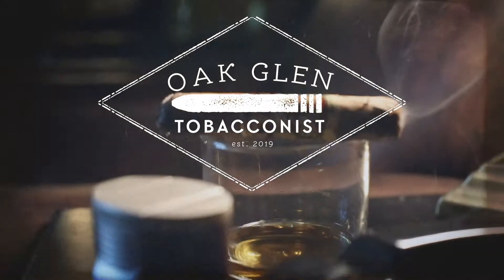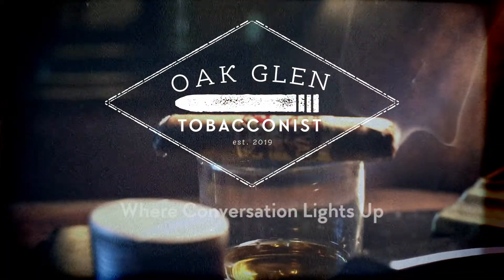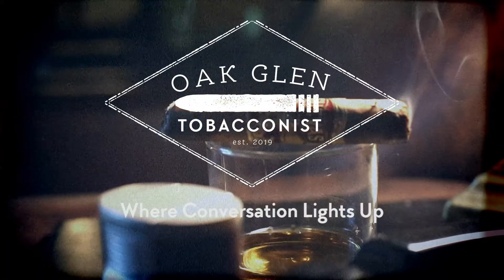Casa Cuevas La Mandarria - OGT review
We review the La Mandarria (Sledgehammer) from Casa Cuevas. This shaggy foot habano is packed with great flavors of earth, pepper, and hints of sweetness.

Join us October 16th at the shop for our event with Luis Cuevas, the owner. Meet Luis, his cigar rep @Smokeyaffair, and tray the whole Casa Cuevas line!

OGT hours: Friday 1pm-8pm
Saturday 11am-7pm
Sunday 1pm-6pm